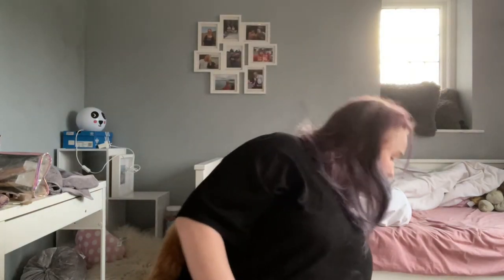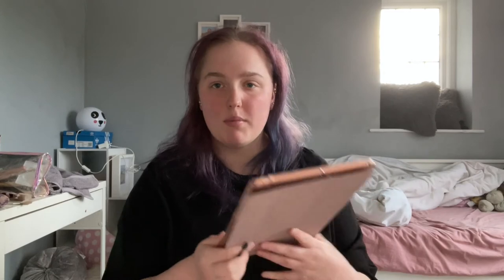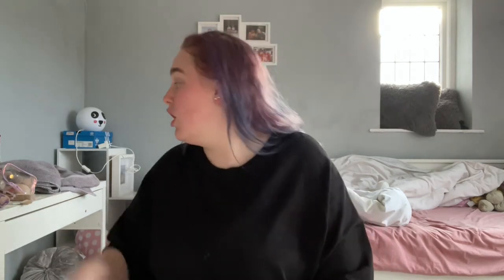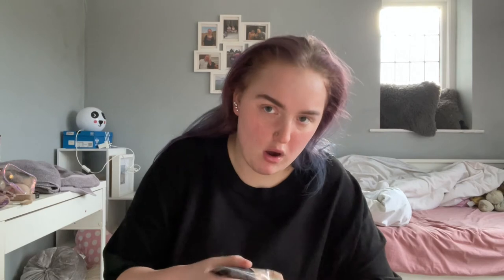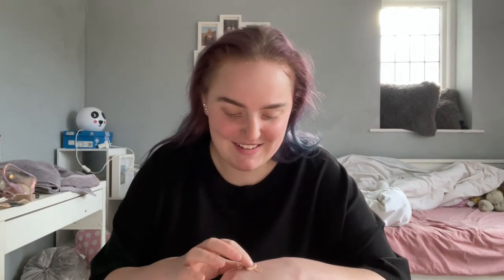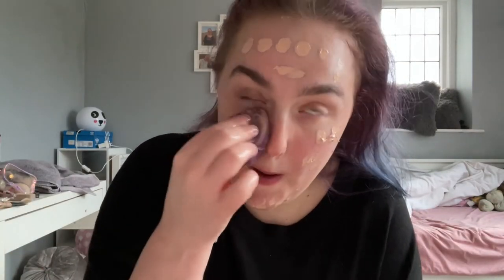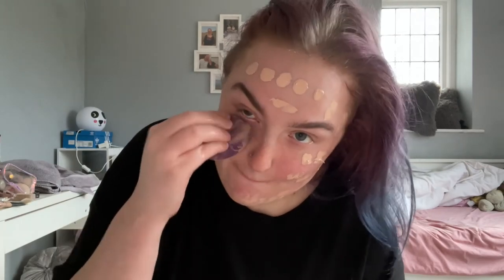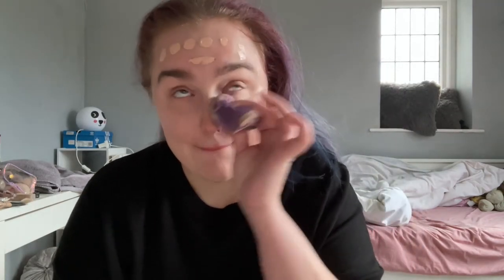Natural summer makeup look // Emily Davis